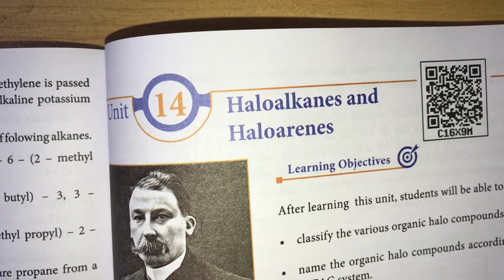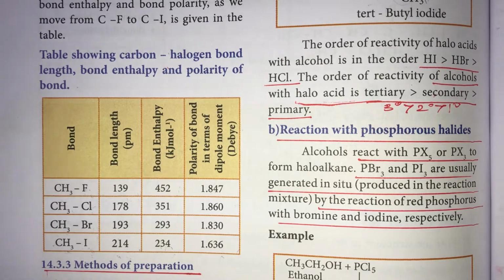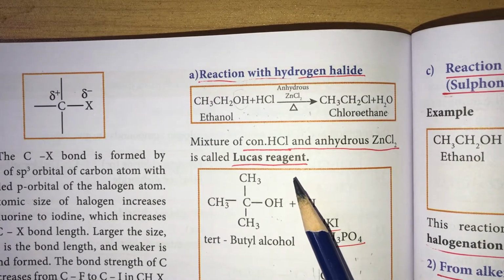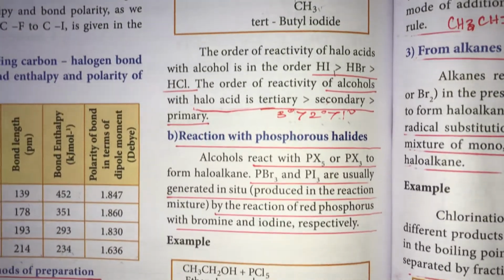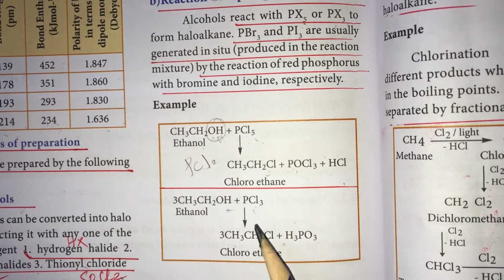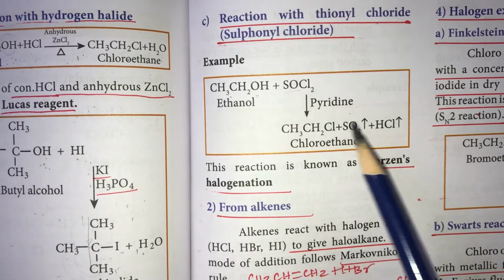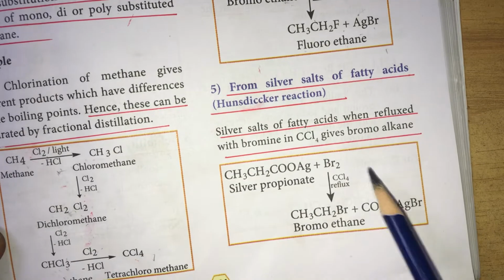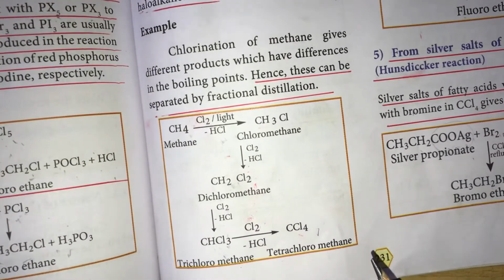11thstd EM/Haloalkanes preparation